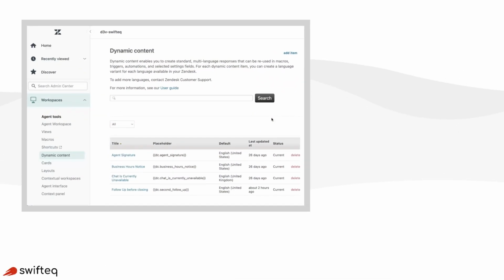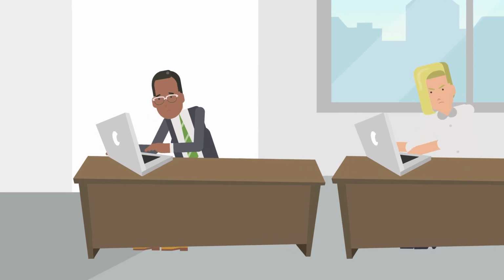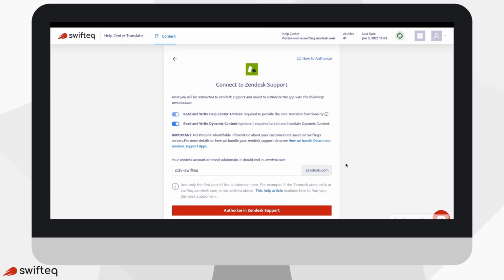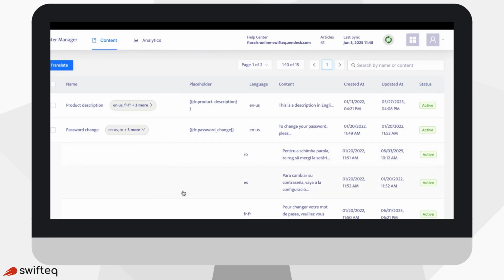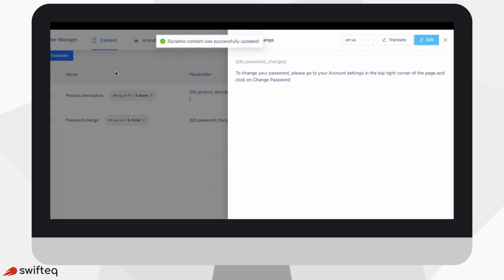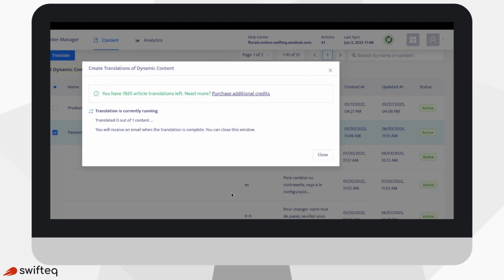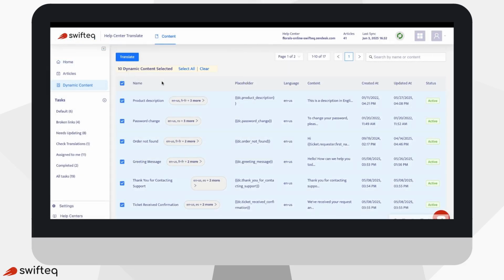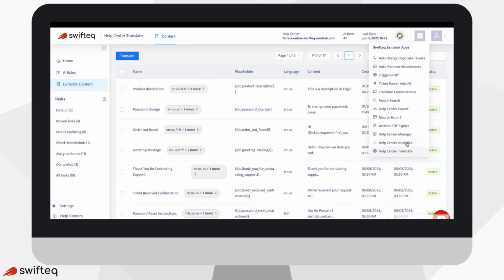Manage and Translate Dynamic Content in Zendesk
Tired of manually updating dynamic content in Zendesk?
With Help Center Translate, you can now translate and manage your Zendesk dynamic content at scale, just like you do with Help Center articles.

In this short demo, we walk you through how to use the new feature to localize your dynamic content in bulk, saving you hours of manual work and improving your support experience for international customers.

✅ Works with all Zendesk-supported languages
✅ Keeps original formatting and placeholders
✅ Built to scale with your Help Center